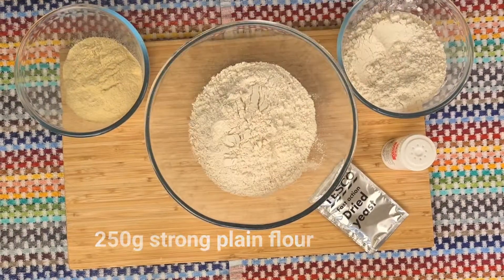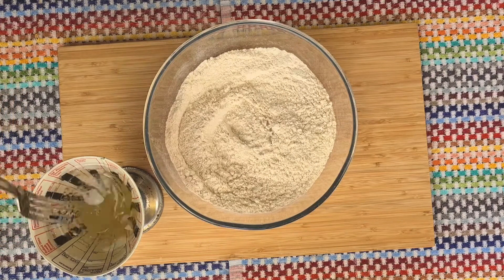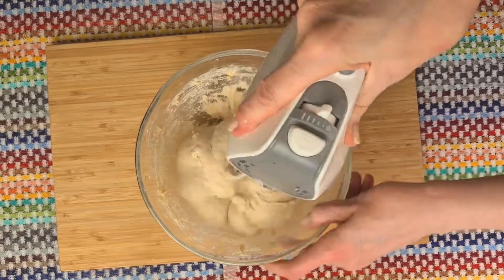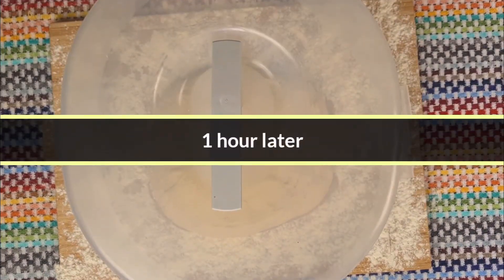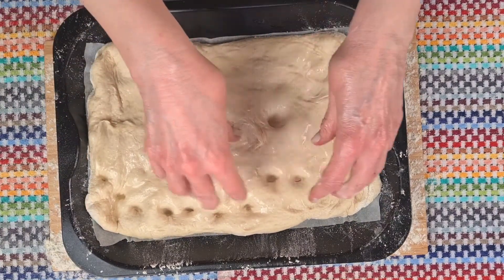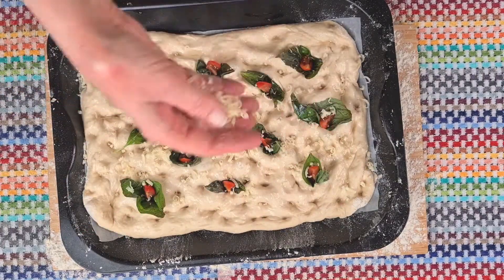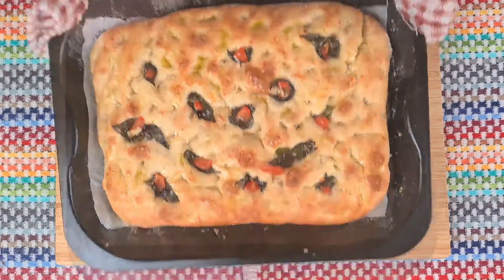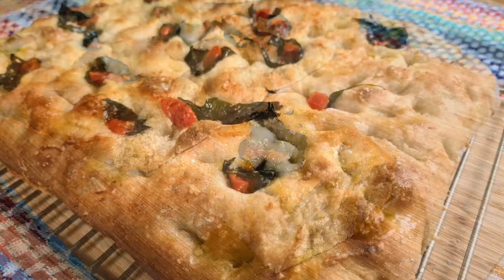The Easiest Focaccia...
We just love this soft and pillowy Italian bread. Fresh out of the oven and doused with the best olive oil. You cannot beat it for a side dish to a pasta meal... or any meal now I come to think about it!
We are having ours this time with hot and creamy chicken pasta. It is such an easy bread to make as it only needs to rise once and you could make your meal in this time. And even better, it only takes 15 mins to bake so it will be hot and gorgeous, ready to eat when you are…

Ingredients:
250g strong plain flour
1 sachet quick action yeast (7g)
90g fine semolina
160g plain flour
A little salt
390ml warm water
1 tbsp honey
1 tbsp then 2 tbsp regular olive oil plus…
About 2 tbsp really good olive oil
Salt flakes
A few mini plain tomatoes
Several fresh basil leaves
Maybe a few garlic cloves or/& chilli
Your favourite grated cheese

Method:
1) Add 250g strong plain flour, 90g fine semolina and 160g pain flour to a medium bowl and stir in a little salt
2) Empty the contents of a 7g sachet of yeast into the bowl and mix well
3) To 390ml of warm water add 1 tbsp honey and 1 tbsp olive oil
4) Add this to the flour mixture and stir to combine. Using a mixer with a dough attachment, knead for 5 mins. You could also do this by hand but it will take longer; 15- 20 mins and you would need to oil your board and hands well
5) Turn out onto floured baking paper the size of the tin you will be using. Cover with a large bowl and leave to rise for about 1 hour or until doubled in size
6) Preheat oven to Gas 9/ 240’C or 475’F
7) Slide the baking paper, complete with dough onto your baking tin, lift & gently pull the pillowy dough until it fills the tray
8) Sprinkle with about 2 tbsp of olive oil and push your fingers into the dough all over the surface to form the characteristic dimples
9) Push your chosen toppings into the holes, (I used basil & tomatoes, but you can use whatever you choose) and sprinkle with a little of your favourite cheese
10) Bake for about 15 mins
11) As soon as you take it out of the oven, brush on your very best olive oil, I used truffle olive oil for a really tasty finish